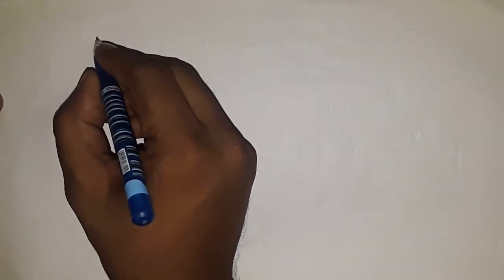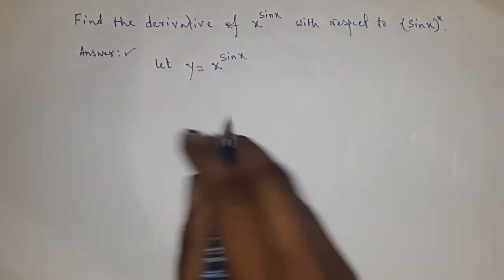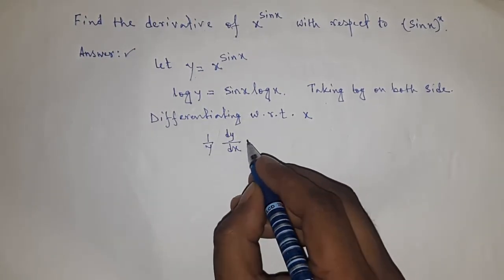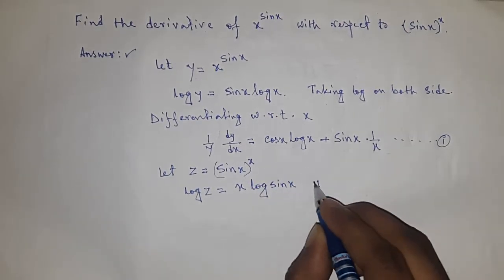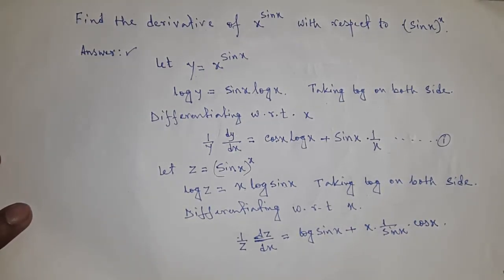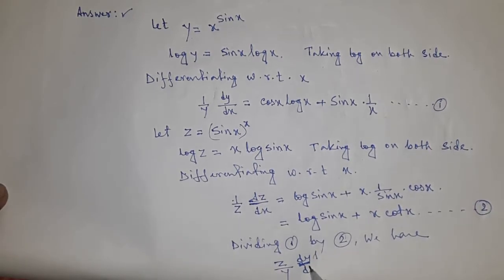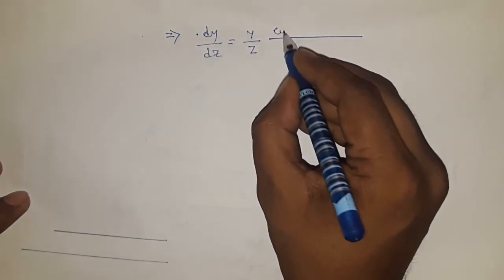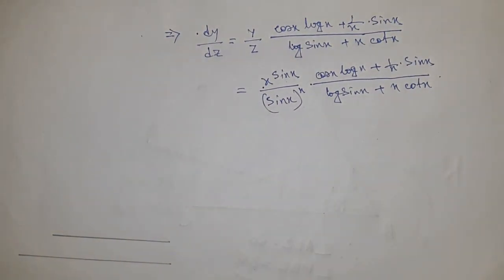Derivative of x^sinx with respect to sinx^x.shsirclasses.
In Easy Way derivative of x^sinx with respect to sinx^x . Differentiation of x^sinx w.r.t sinx^x.

Find the derivative of (x)^sinx with respect to (sinx)^x, derivative of sinx ,derivative of sinx in hindi, Derivatives of the function x^sinx w.r.t (sinx)^x., Differentiation of the function x^sinx w.r.t (sinx)^x., derivative of sinx cosx, derivative of sinx using first principle, differentiation of sin x by first principle, differential calculus.

derivativesofx^sinx
differentiationofx^sinx